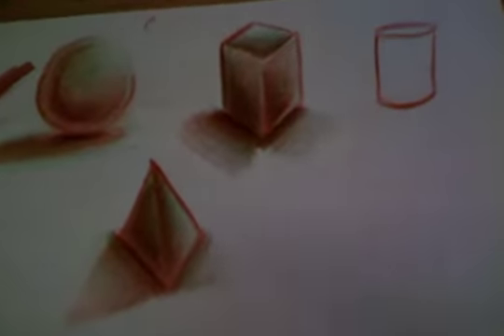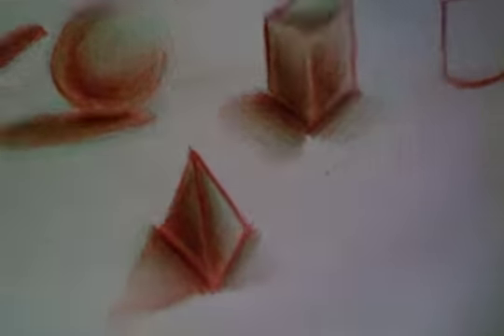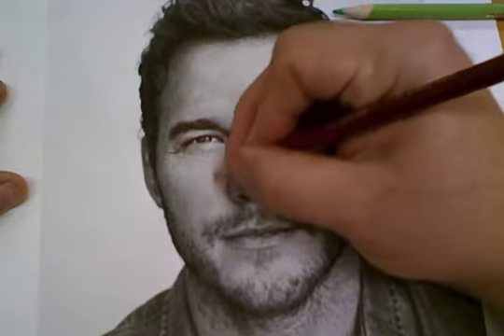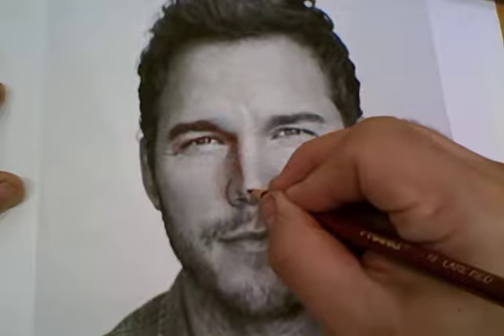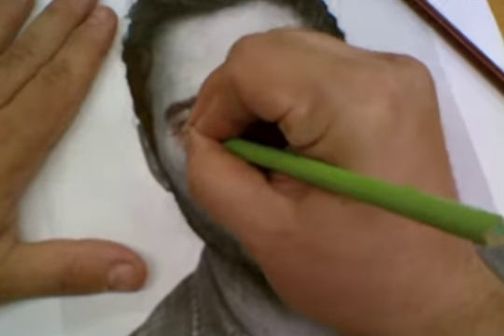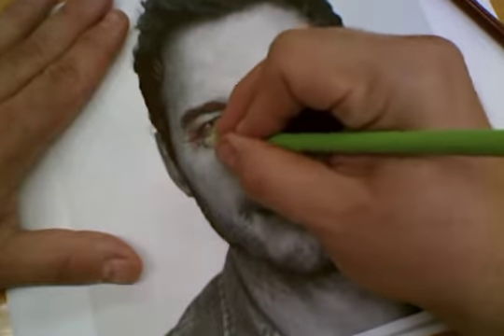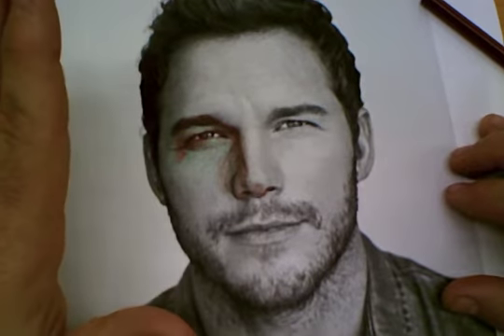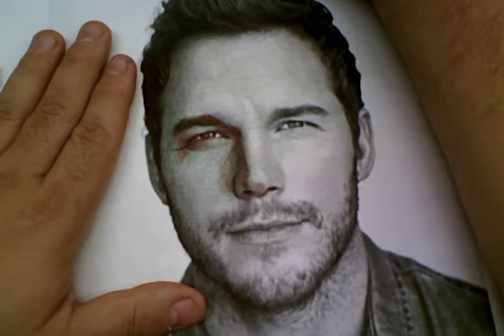Second Prelim to Duotone coloring over print out.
After attempting the shading techniques on the cube, sphere, cylinder, and other created 2D objects on paper. Taking a print out the photo and using that as a guide to shade the shadows, mid-tones, and highlights on a realistic image before going to final image process.